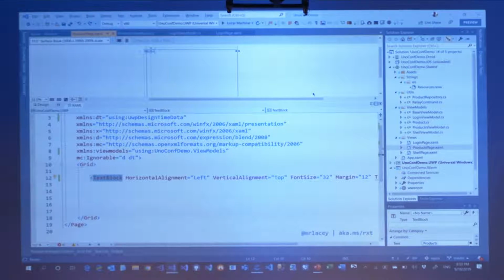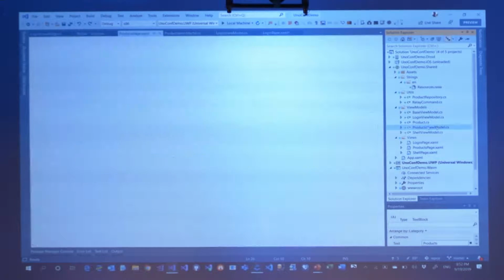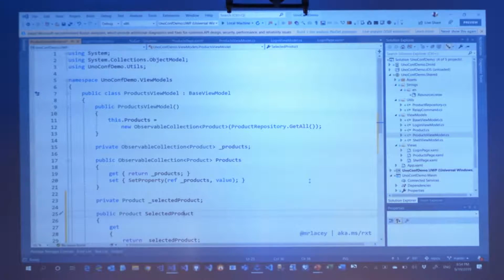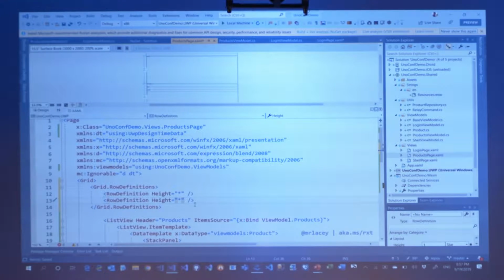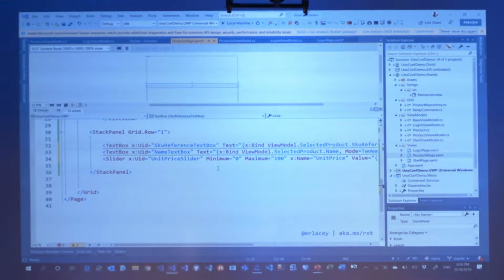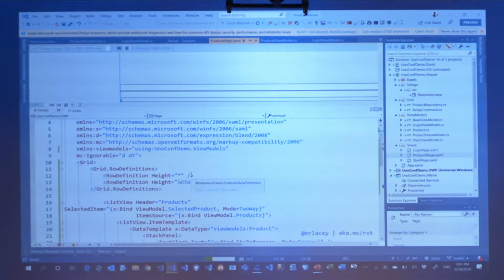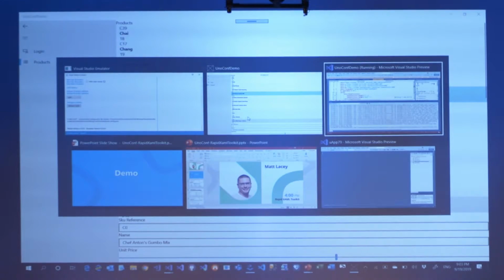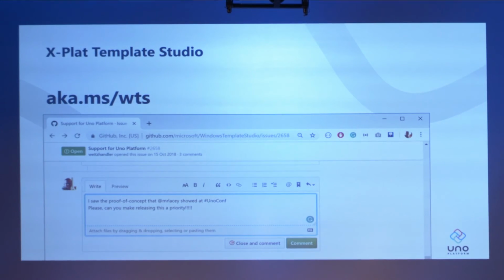Matt Lacey's Rapid XAML Toolkit - UnoConf 2019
While the Uno Platform lets you leverage UWP and XAML to create apps for multiple platforms, the Rapid XAML Toolkit makes working with that XAML faster and easier. With features such as generating XAML based on your ViewModels, and analyzing your XAML files to detect and fix common issues, the toolkit is a free Visual Studio Extension that will provide value to everyone building apps with Uno Platform.